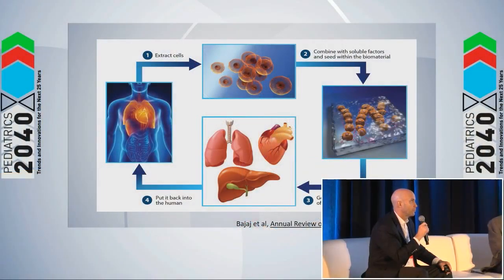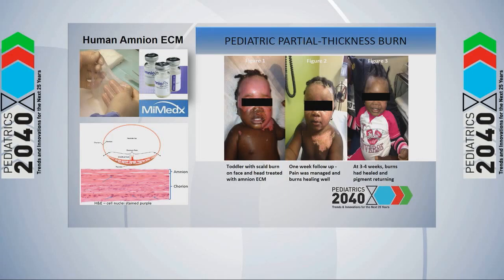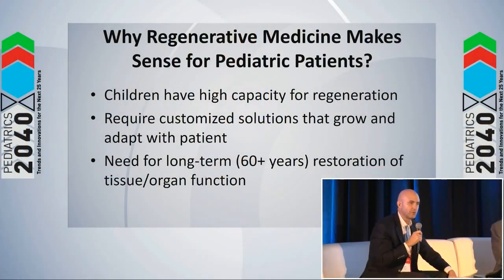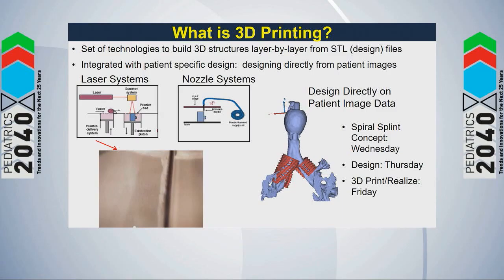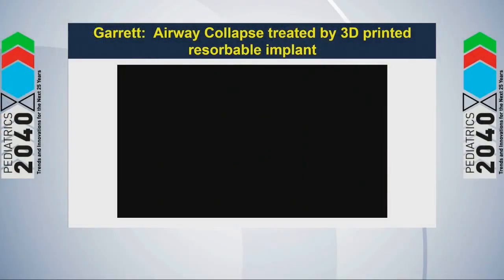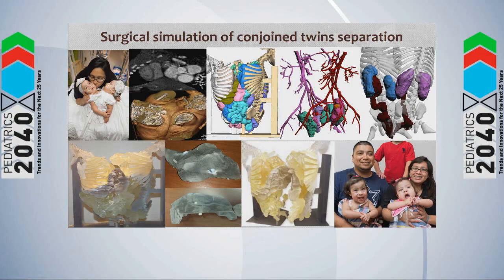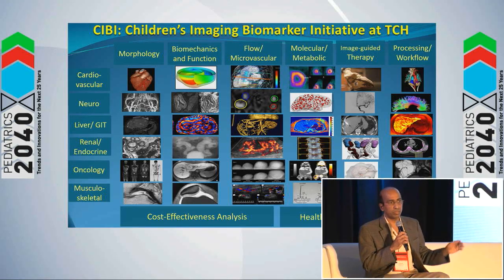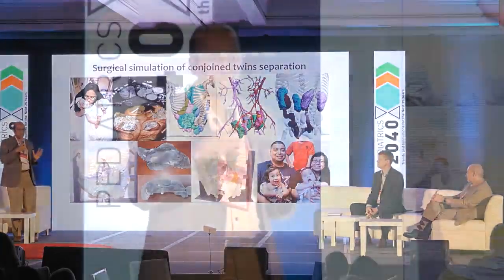Five on Five Session - Regenerative Medicine and 3D Printing